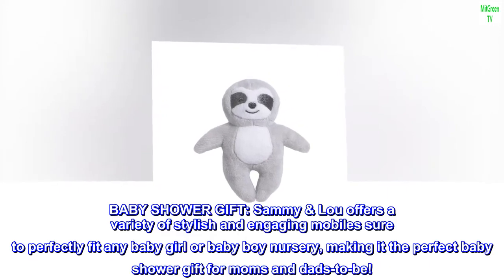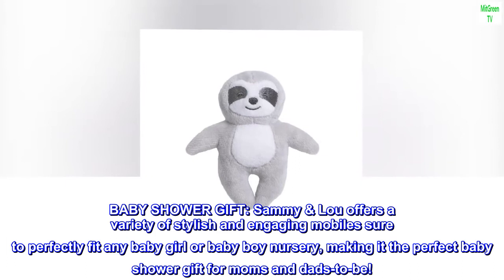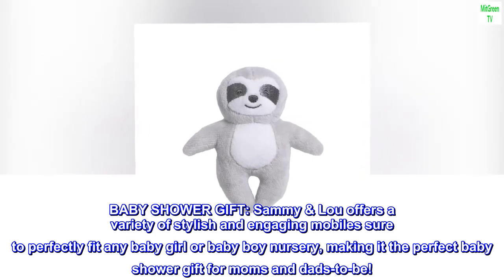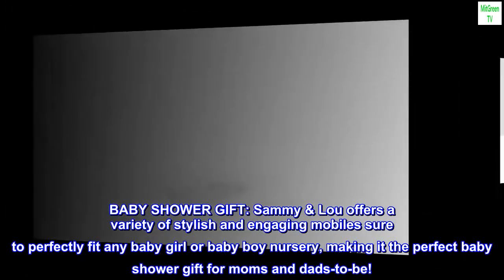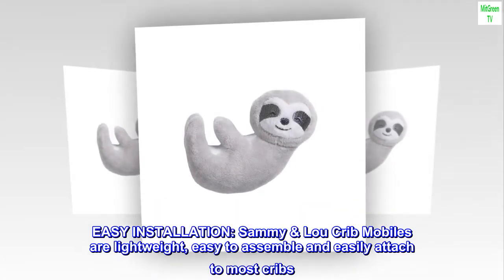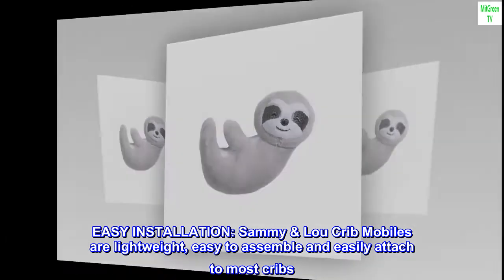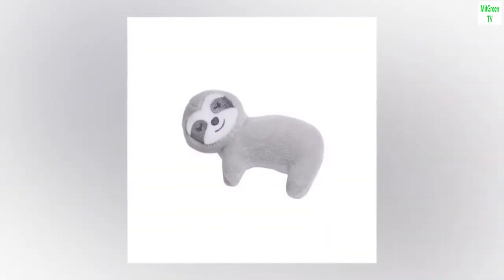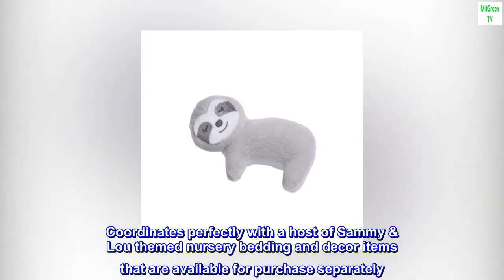Sammy & Lou Sloths Baby Crib Mobile with Music, Crib Mobile Arm Fits Standard Crib Rail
DEVELOPMENTALLY ENGAGING: Adorable plush figures slowly rotate to Brahms' Lullaby encouraging your growing baby's eye tracking and sound perception skills
TRENDY: Features four playful sloths suspended from decorative white ribbons
BABY SHOWER GIFT: Sammy & Lou offers a variety of stylish and engaging mobiles sure to perfectly fit any baby girl or baby boy nursery, making it the perfect baby shower gift for moms and dads-to-be!
EASY INSTALLATION: Sammy & Lou Crib Mobiles are lightweight, easy to assemble and easily attach to most cribs
Coordinates perfectly with a host of Sammy & Lou themed nursery bedding and decor items that are available for purchase separately

So cute!
Bought for my 2 month old niece and she loves to lay in her crib and watch the unicorns go around in circles while the music plays